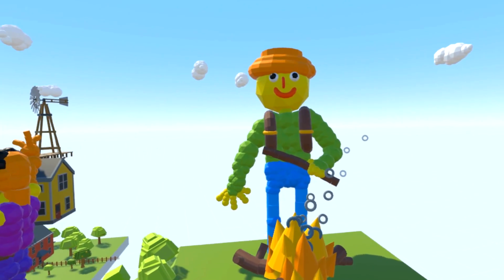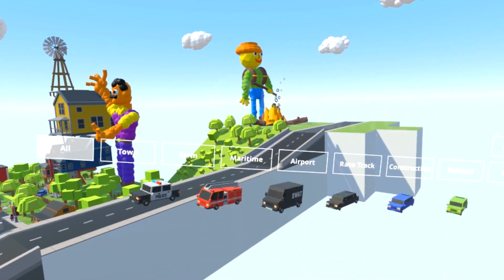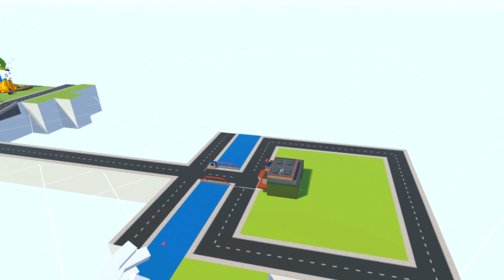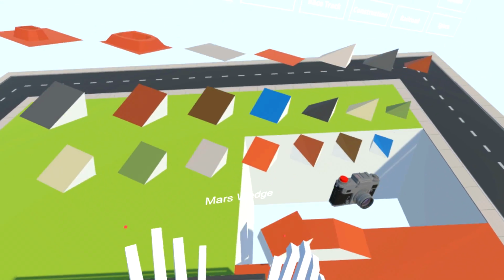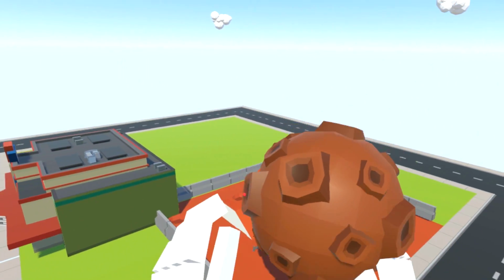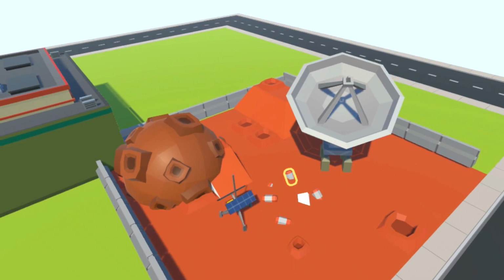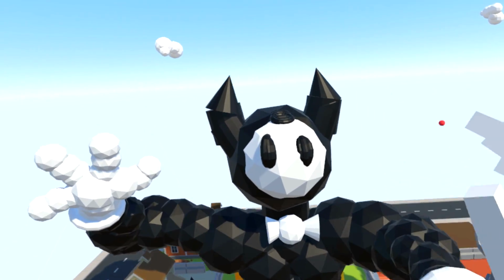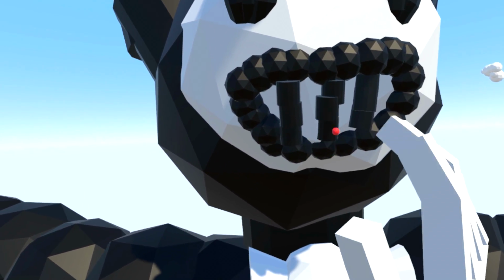BENDY INVADES THE CITY AND CRUSHES MOVIE STUDIO! | Tiny Town VR (HTC Vive Gameplay)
Let's build our own Hello Neighbor, Bendy and the Ink Machine, Baldi's Basics (and more) structures in the incredible Tiny Town VR Dimension! We have a Tiny VR Town Builder to do with what we please, so allow Steve and G.U.I.D.O to make some awesome buildings inspired by our favourite games in Virtual Reality!

Tiny Town VR is a casual world-building game in virtual reality, inspired by the nostalgic storytelling power of LEGO and action figures mixed with the excitement of making something original. Build your world, big or small, then fill it with thousands of different objects. Add characters whose joints can be pushed, pulled and twisted into any pose imaginable, then give them a voice with custom speech bubbles. Make something funny. Make something powerful. Make something your own.
Key Features
Intuitive and comfortable world-building
Thousands of objects with which to build your worlds, including roads, buildings, people and more
Multiple themes including town, farm, maritime, and others
Natural gesture controls for panning, zooming, rotating and moving about the world
In game photo capture, photo library, and publishing to Facebook
Articulated characters allowing you to create complex poses with ease
Unique inventory system and user interfaces built for VR
Controllable rules that make building fun, including road and object snapping, object copying, guidelines, and more